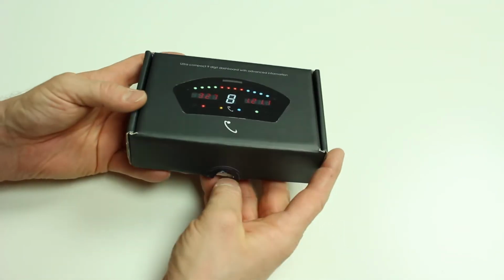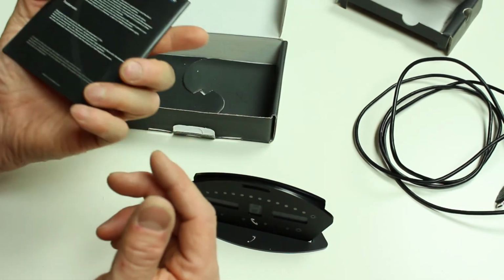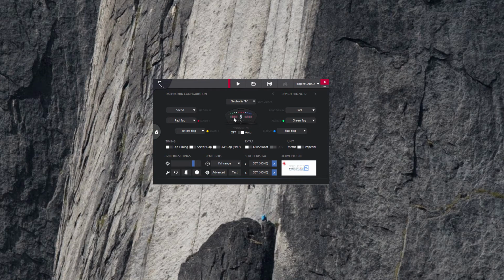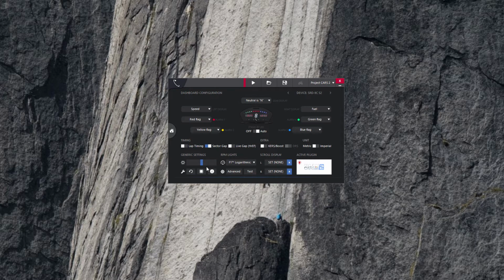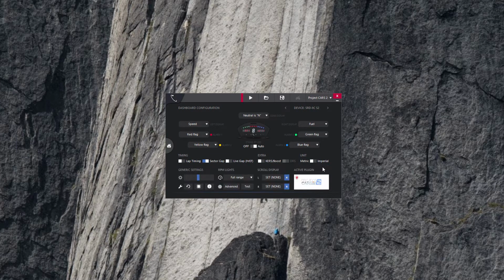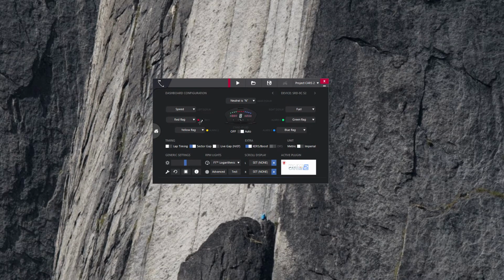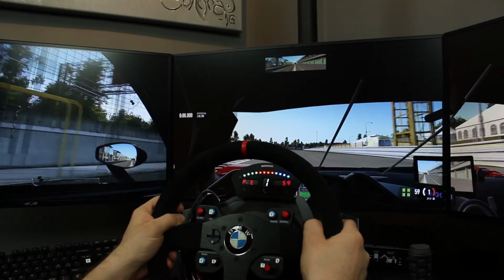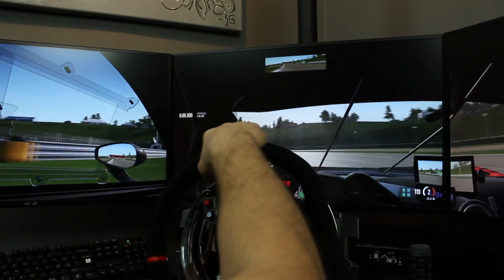SimRacing Dashboard Review Renovatio SRD-9C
This is the Dashboard/display from Renovatio for your simracing rig.